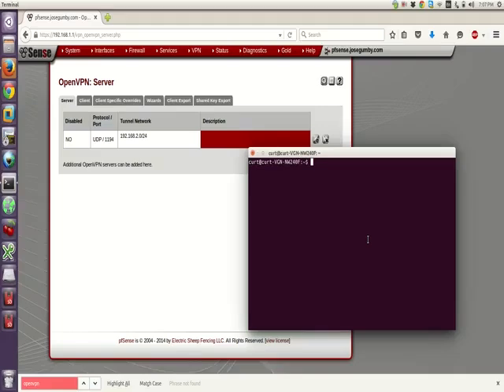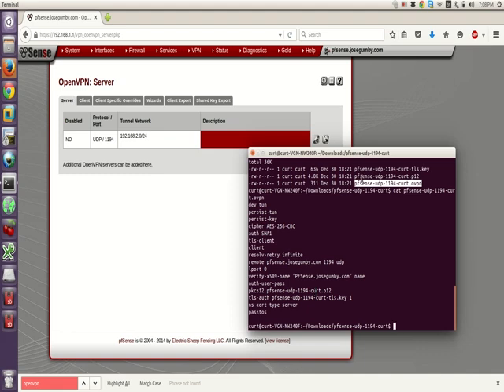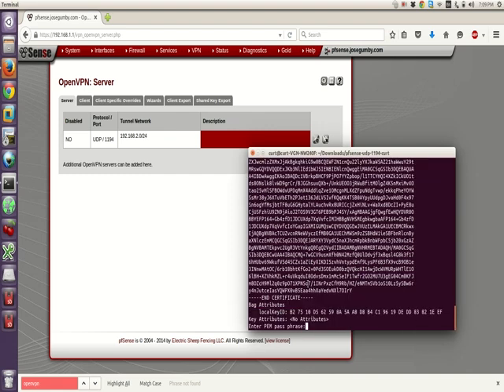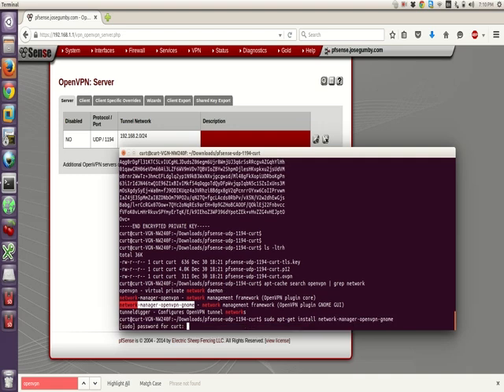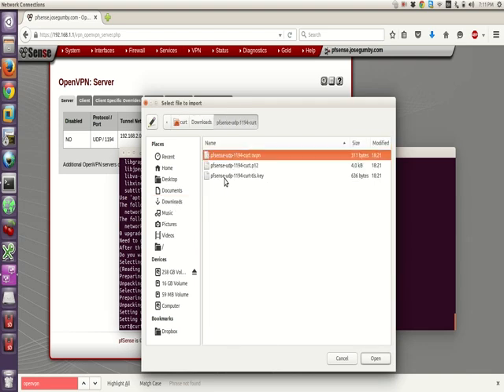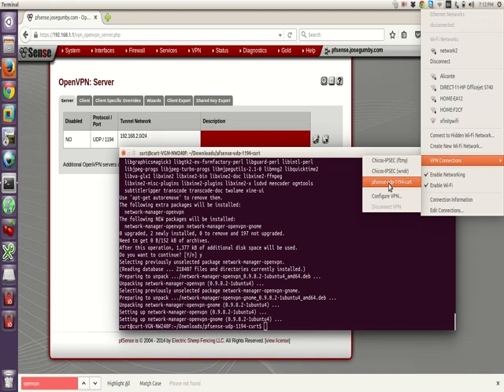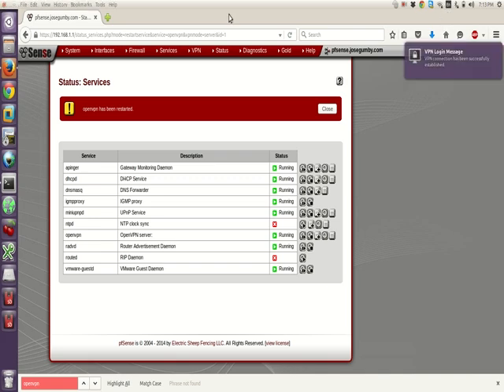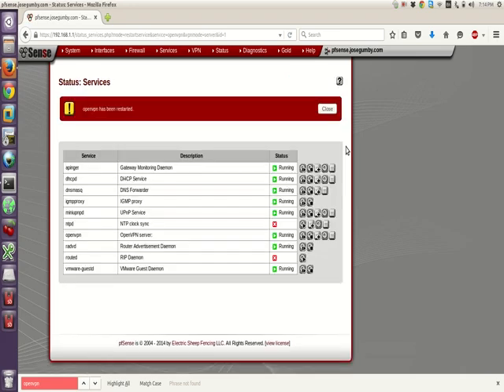Configuring OpenVPN Client on ubuntu (PfSense OpenVPN Server)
This video shows how to install and set up the GUI openVPN client, and connect to the openVPN server built into pfsense.